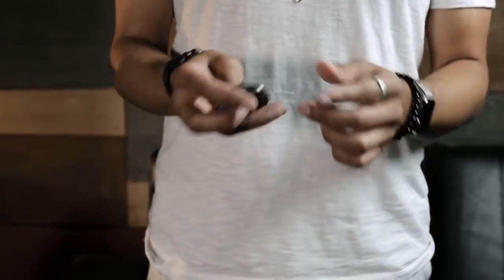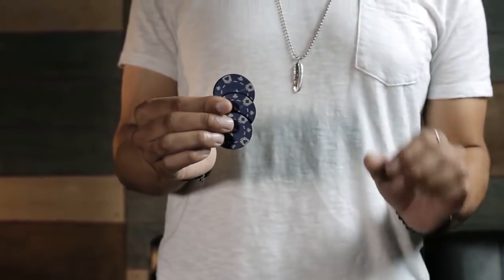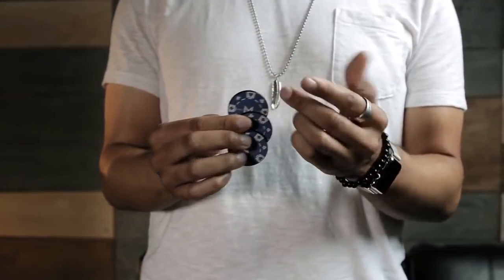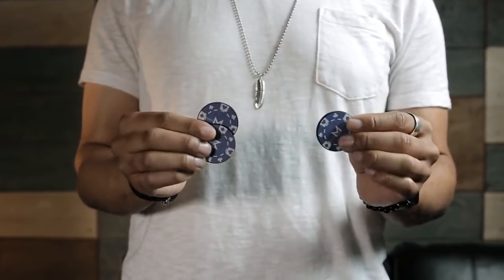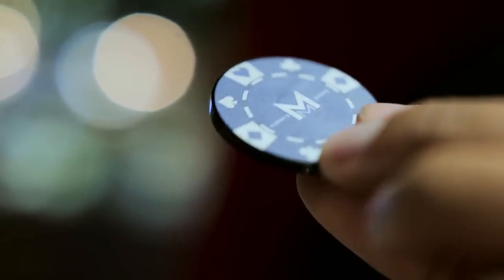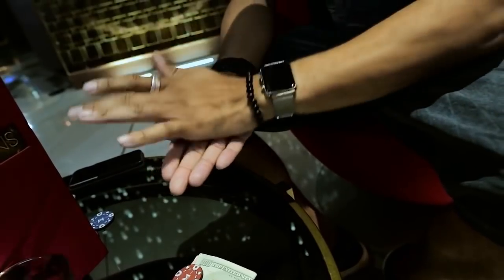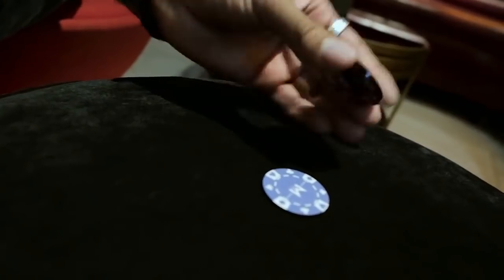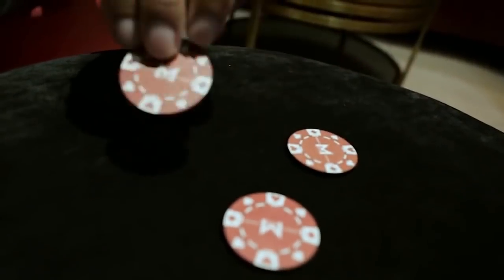Tour de Magie "SUCKER PUNCH by Mark Southworth"